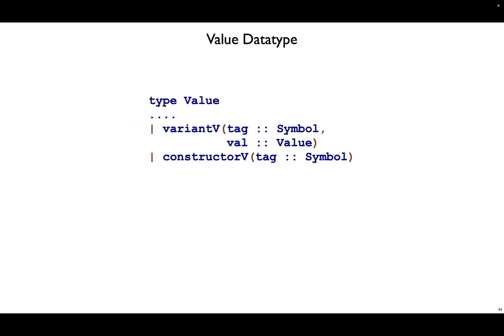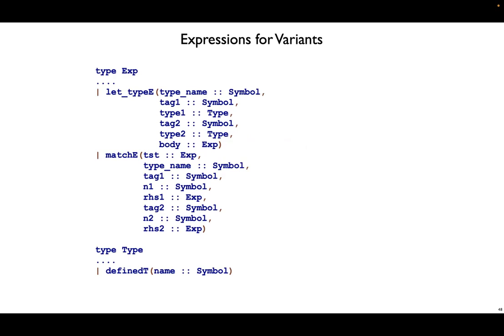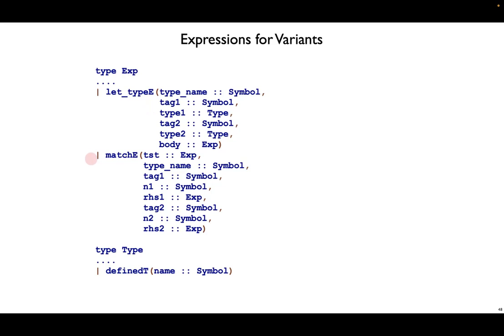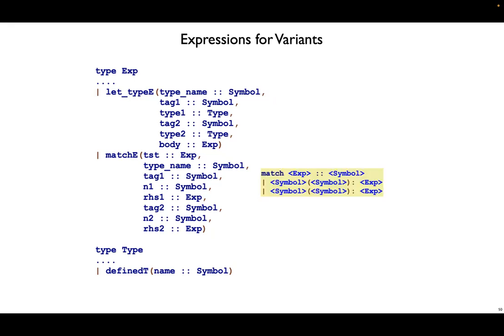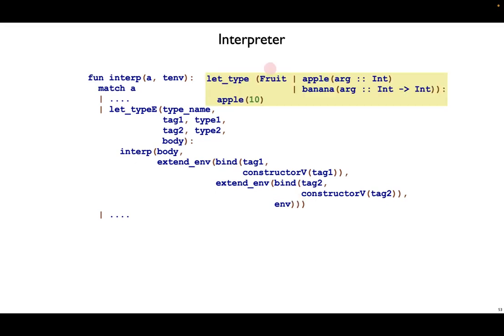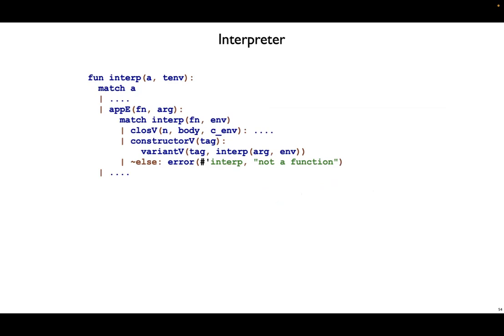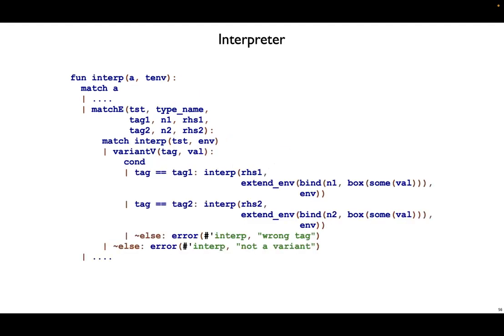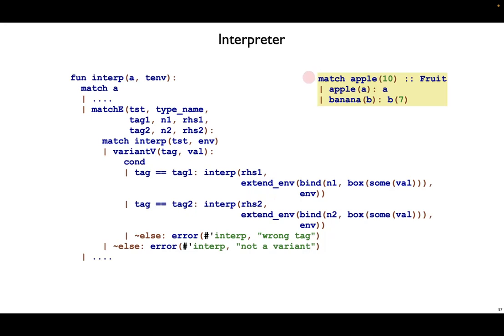Typed Recursion 4 — interp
Implementing interp with let_type and match. See type_case.rhm.